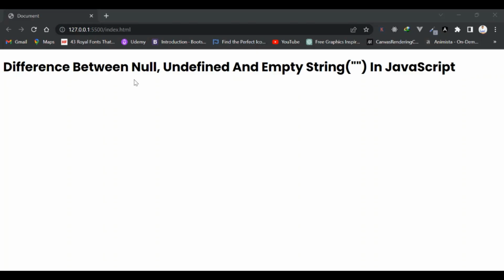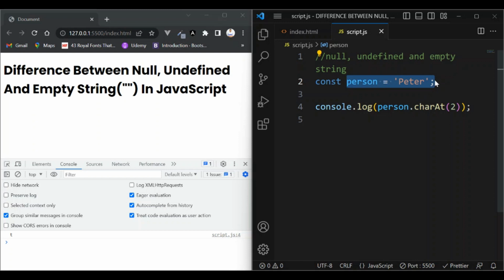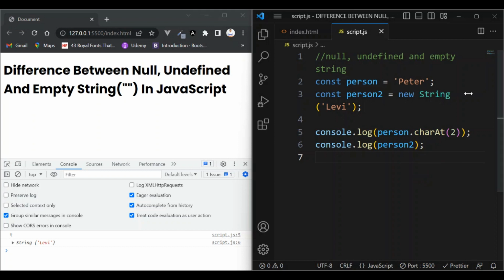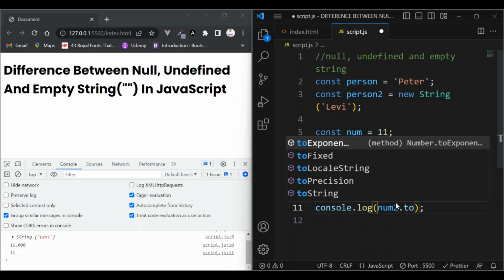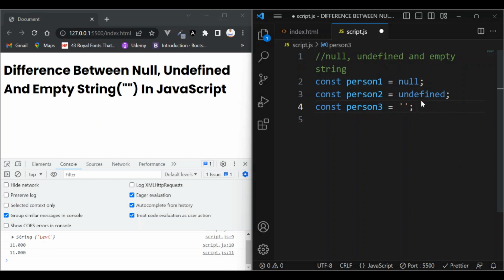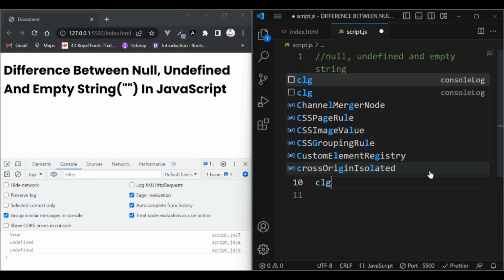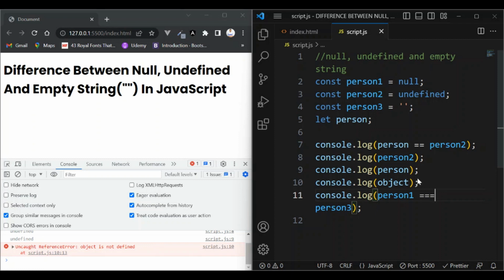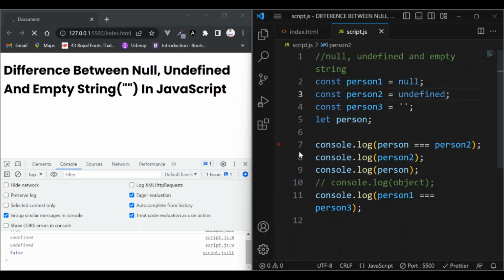Difference between null, undefined and empty string in JavaScript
What is the difference between null, undefined and empty string in JavaScript? Find out in this video.